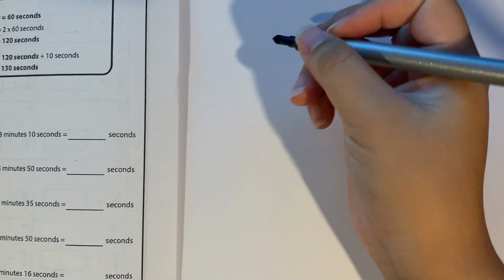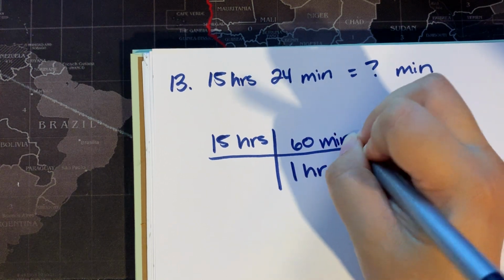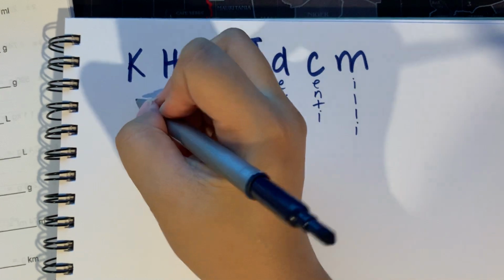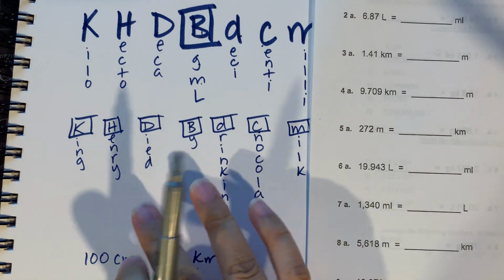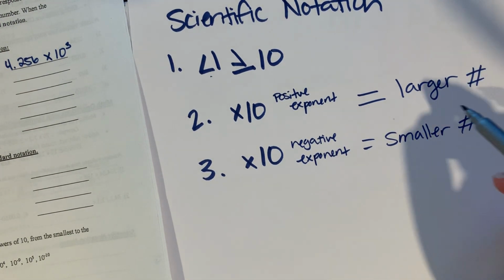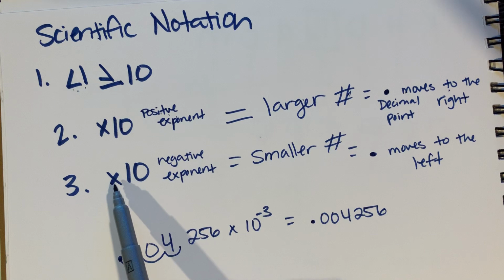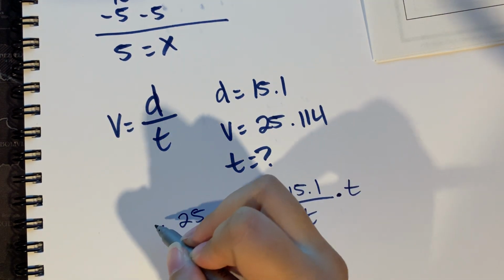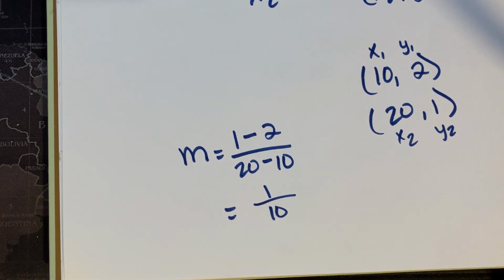Mrs. Truong's Unit 1 Review - Alief Taylor HS